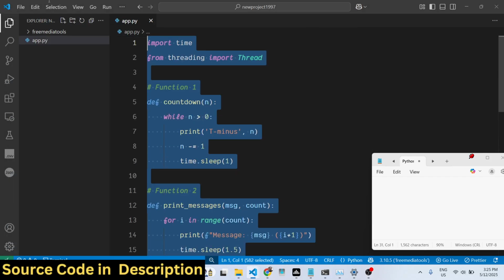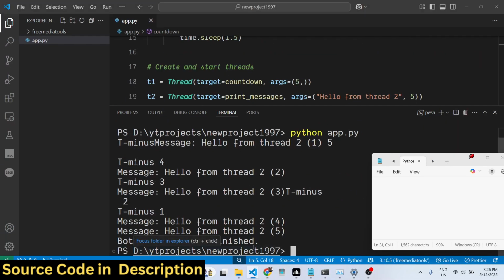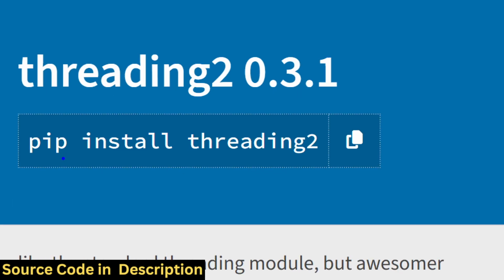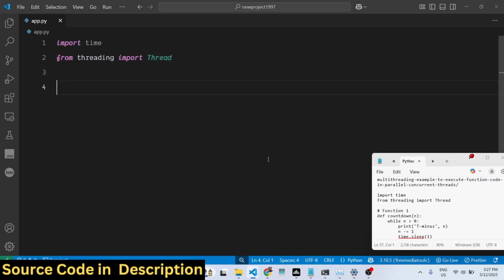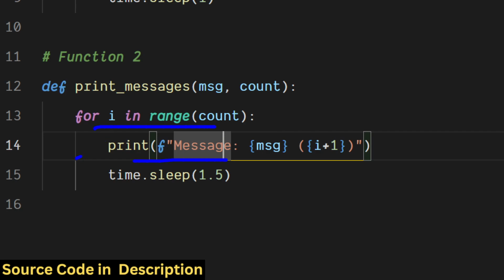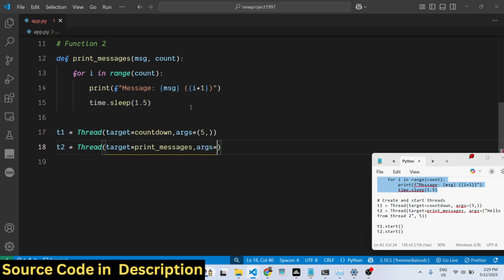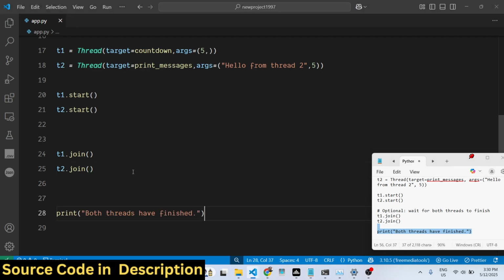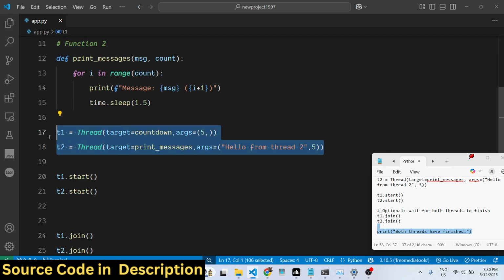Python 3 Multithreading Example to Execute Function Code in Parallel & Concurrent Threads